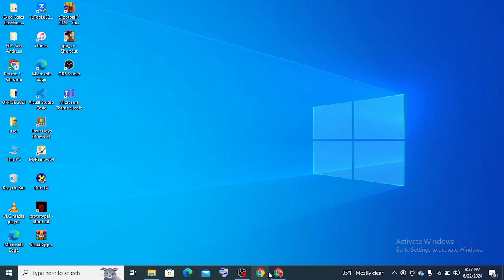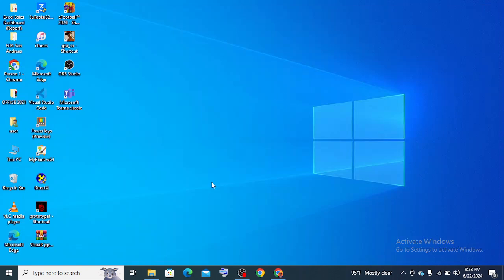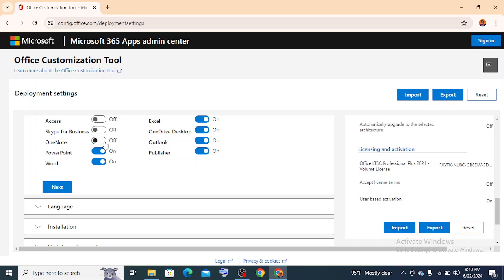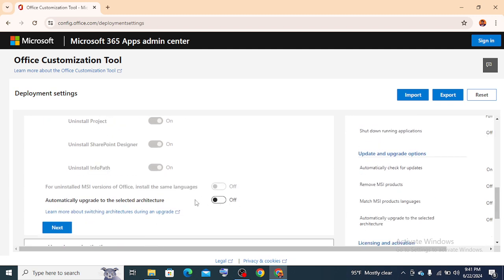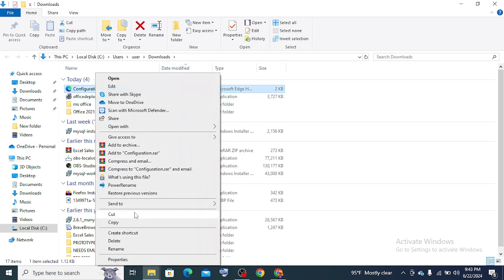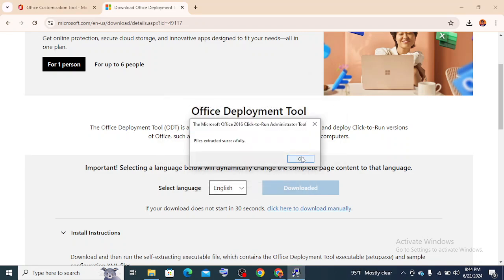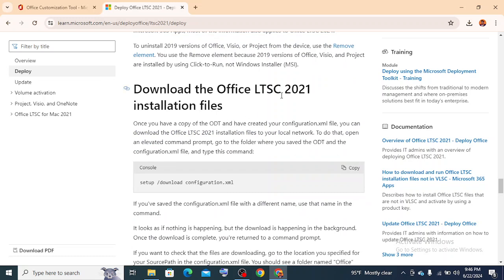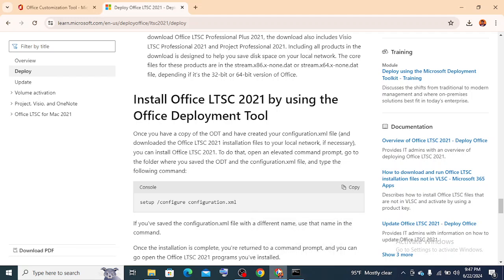Download and install Office 2021 from Microsoft Free Version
in this video, You will see how to download and install Microsoft Office 2021 free from Microsoft.

DOS Command: setup /configure configuration.xml